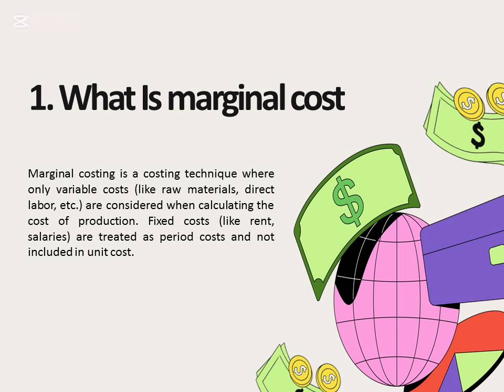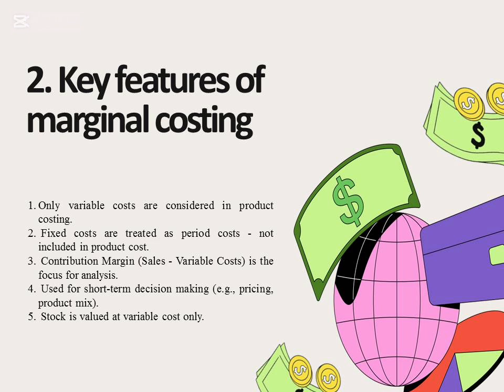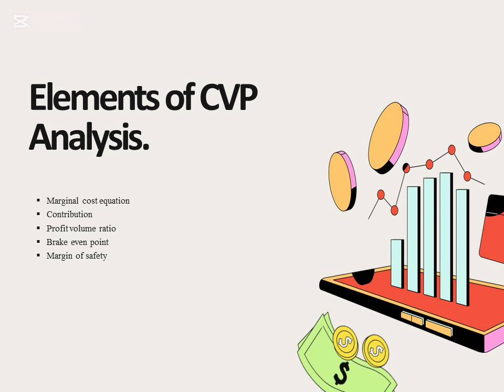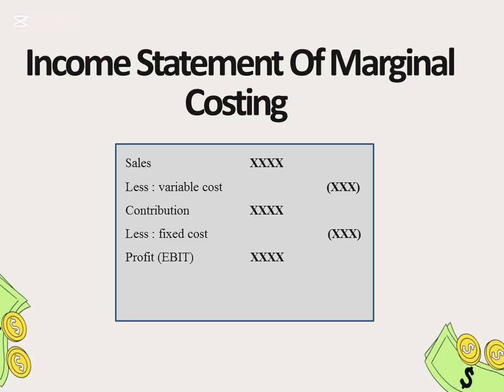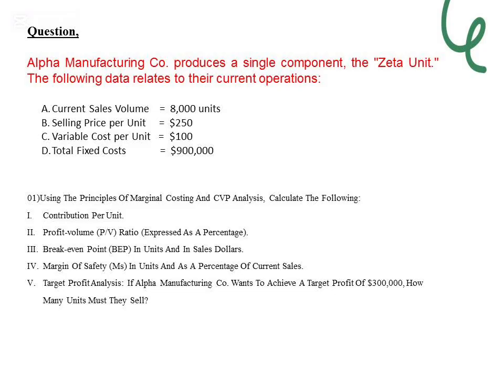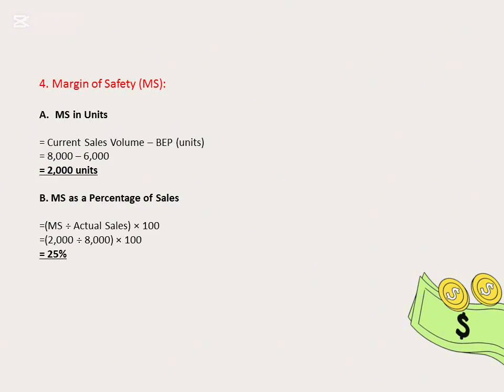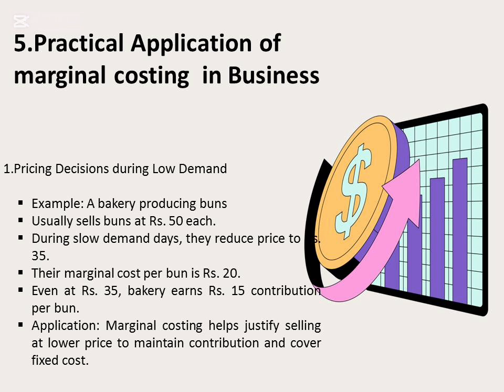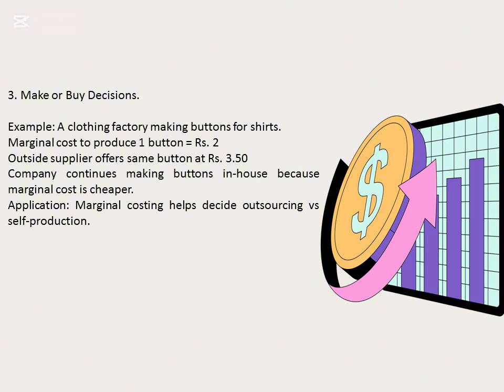Understanding marginal costing.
cost assignment - group E